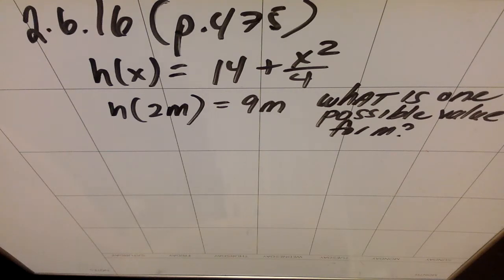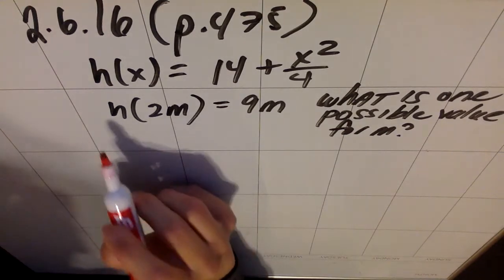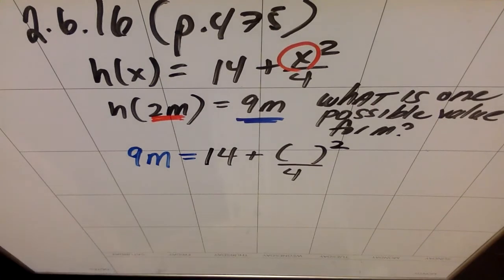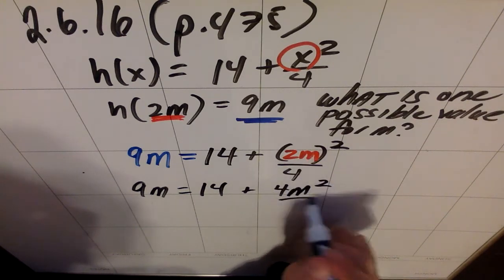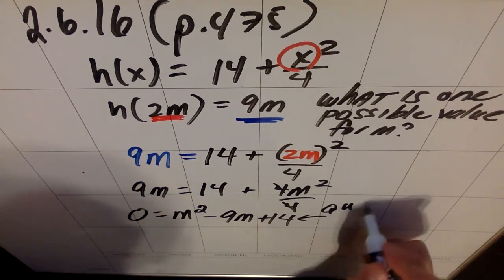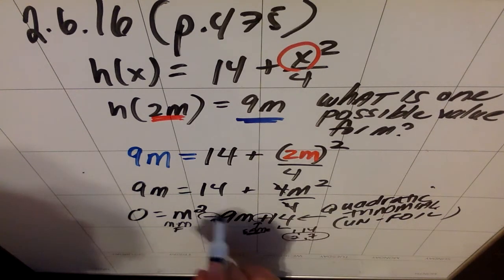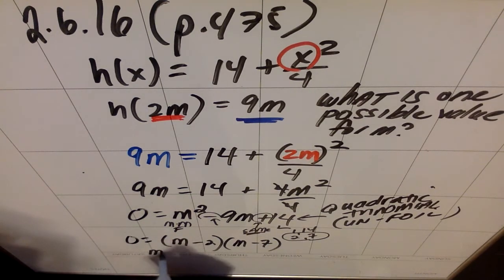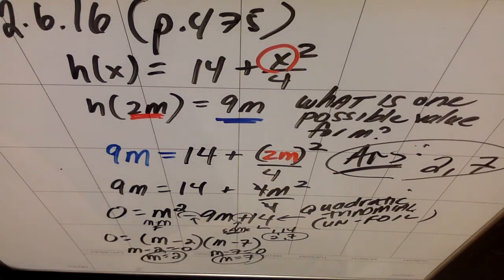SAT Prep: Test 2, Section 6, Problem 16 (2.6.16)